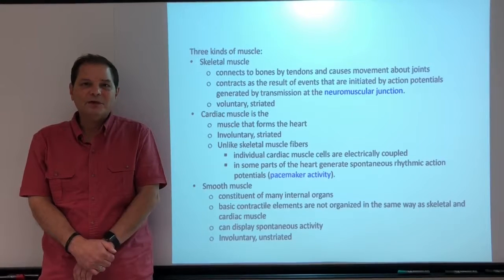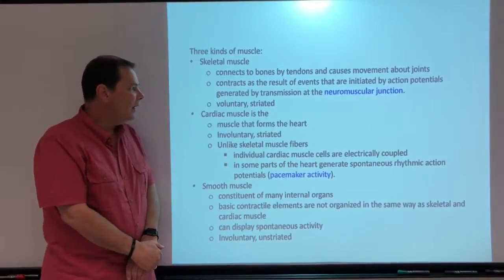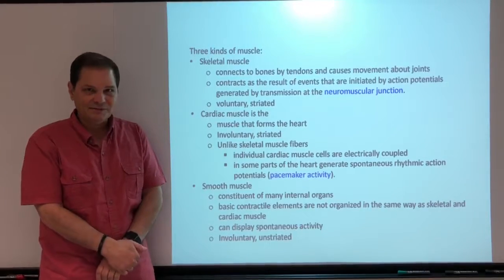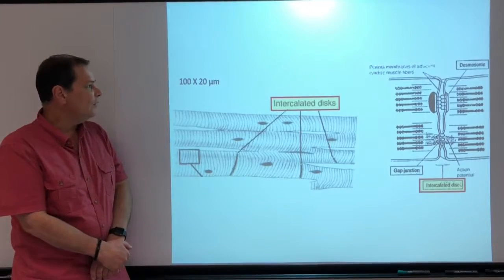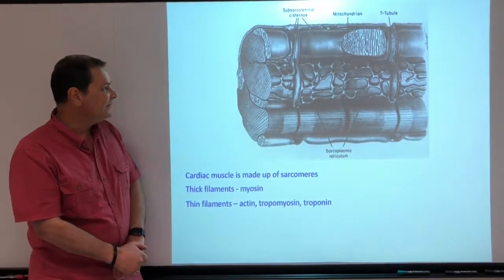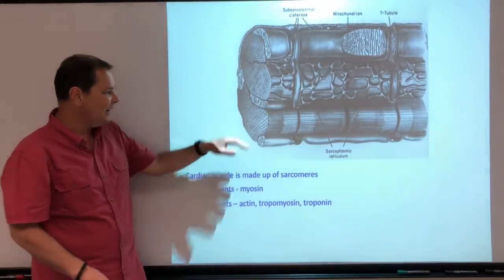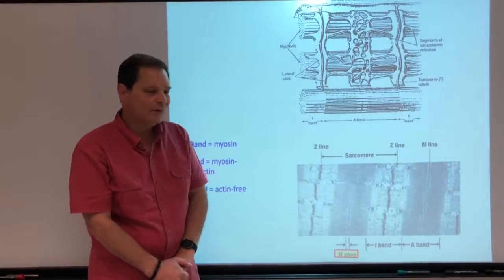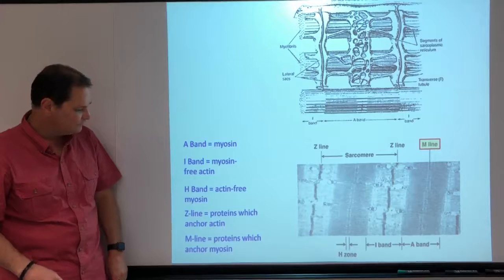PHYSI CV51 The Structure of Cardiac Muscle